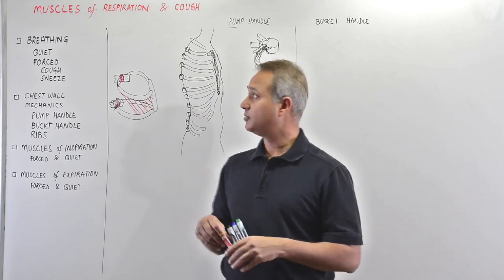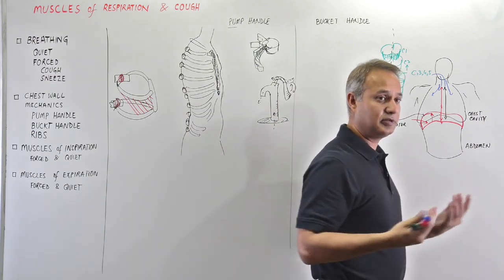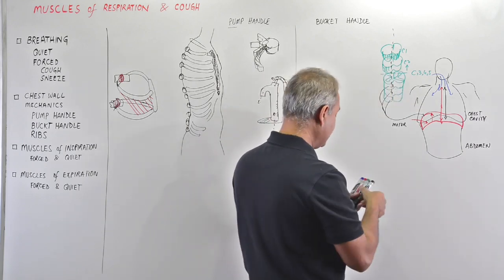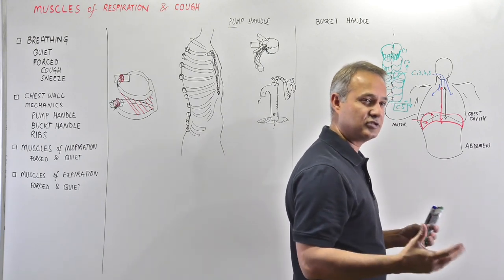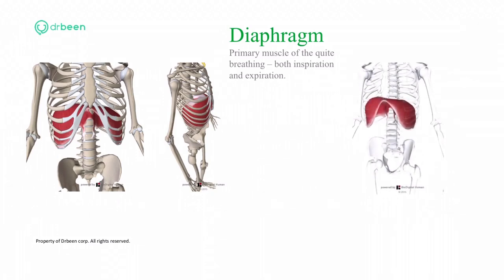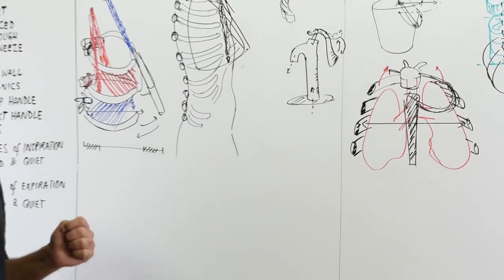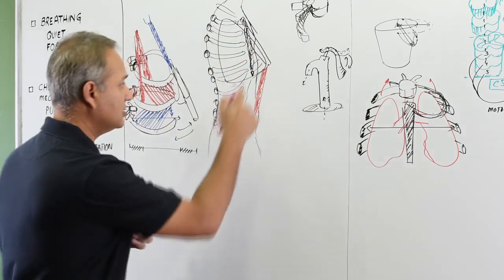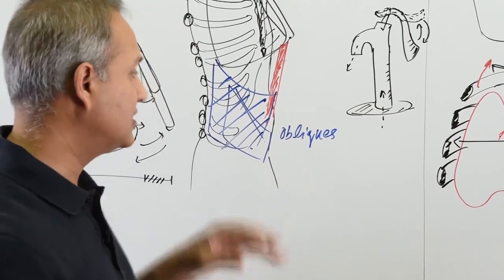Muscles of Breathing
This brief video presents:
Quiet breathing
Chest wall mechanics including:
Pump handle movement
Bucket handle movement
Muscles of quiet and forced inspiration
Muscles of quiet and forced expiration ...